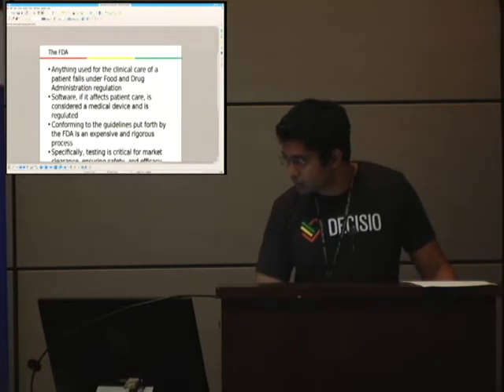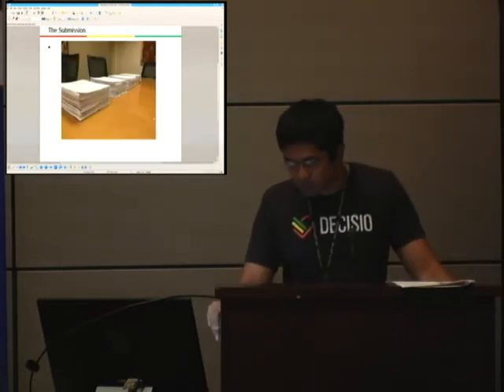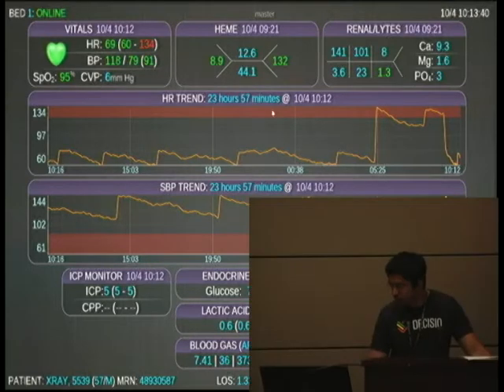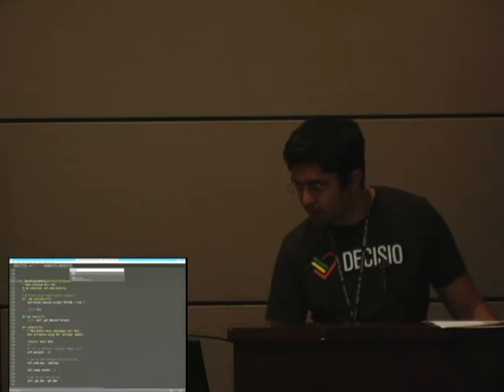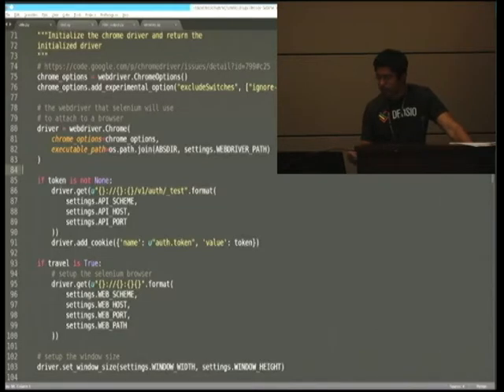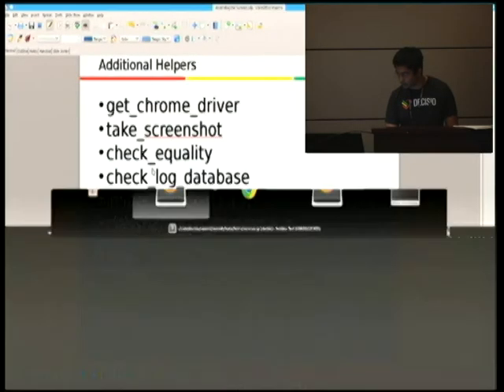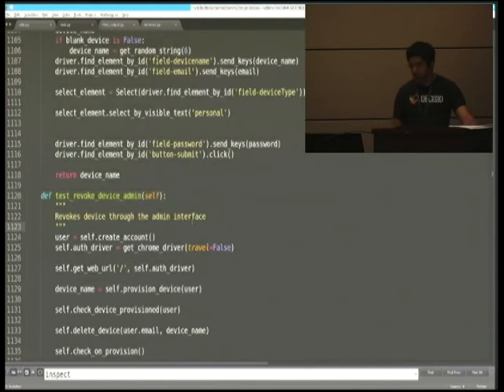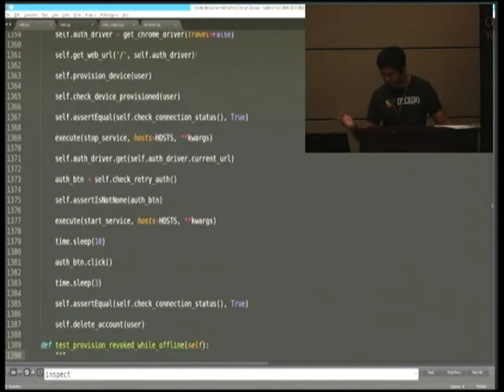Ascending the Summit: Using Selenium to test web applications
Hari Radhakrishnan
We built a testing suite, Summit,  in Python using Selenium to functionally test our application, the Decisio Health Patient Dashboard.

I intend to show how that testing suite got us through the FDA 510(k) clearance process and how to use Selenium and Python to test an application in a headless and graphical browser.